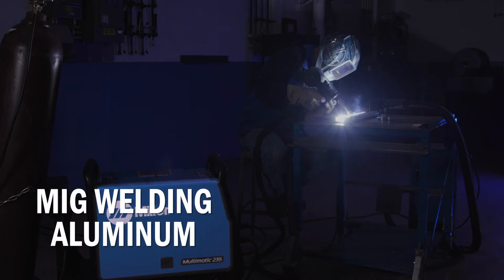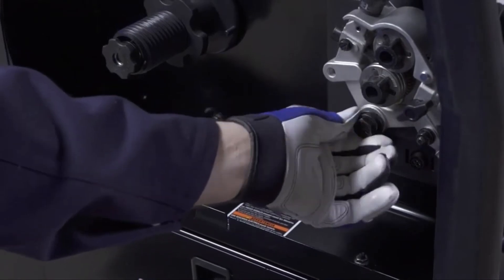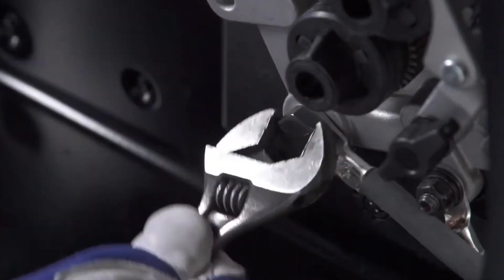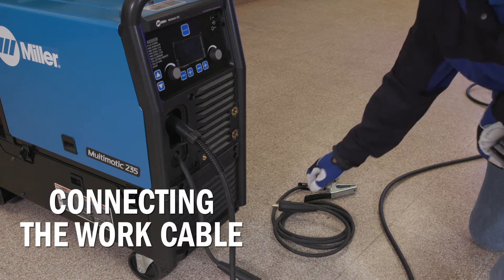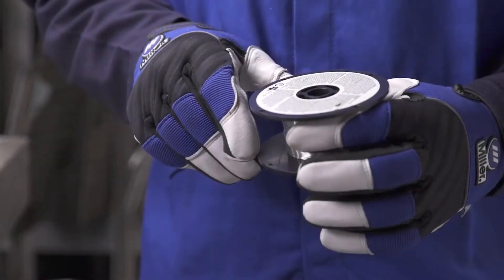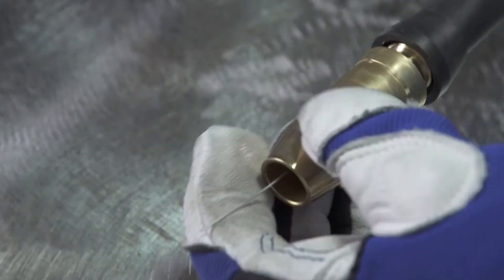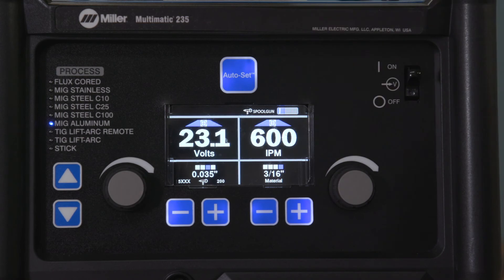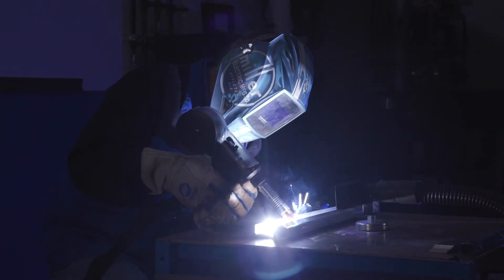Setting Up Your Multimatic 235 to MIG Weld Aluminum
Learn how to set up your new Multimatic® 235 welding power source to MIG weld aluminum with a spool gun.

This video shows how to install a Spoolmatic® or Spoolmate™ spool gun, gas hose and work cable. You’ll also learn how to load wire into the spool gun and adjust it for smooth feeding, plus set the machine’s parameters — everything you need to start MIG welding aluminum.